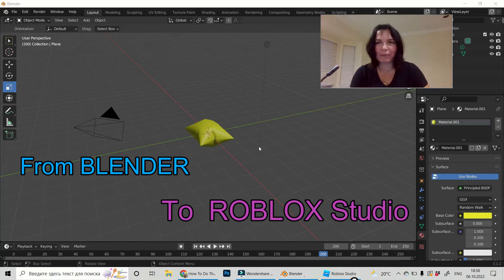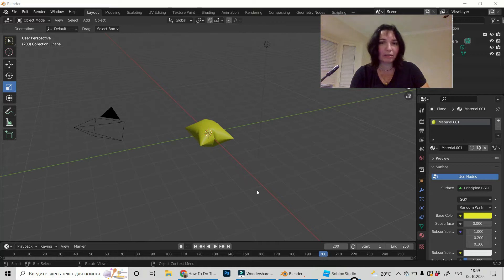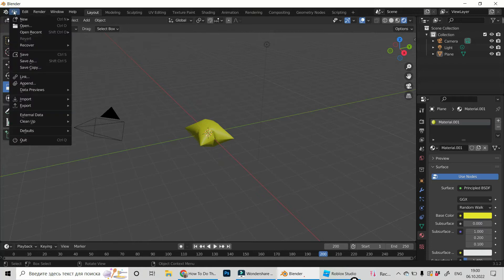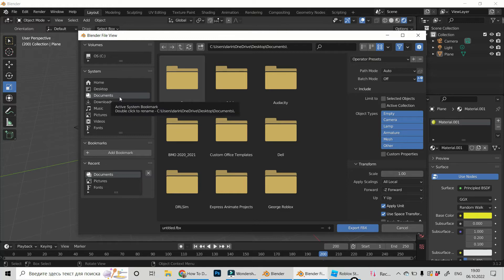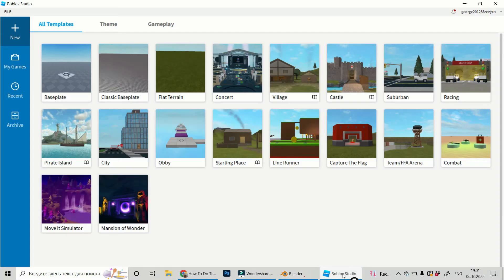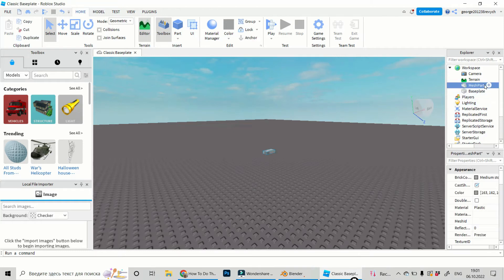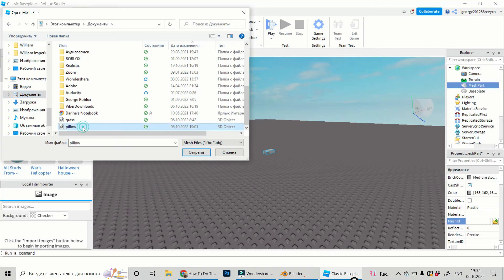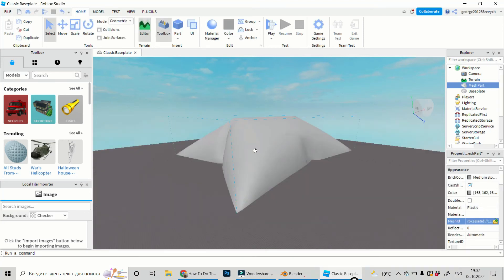How To Export The Model From BLENDER To ROBLOX Studio | Let`s Do Tech | Roblox Tutorials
You created the model. How to import it from Blender to Roblox Studio